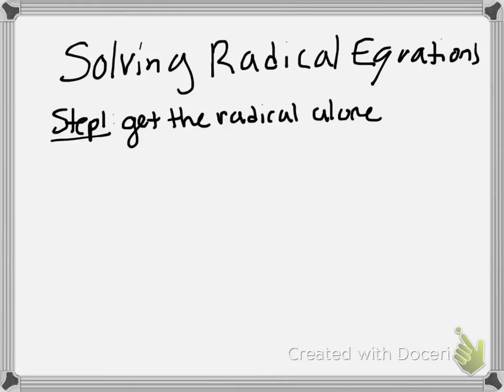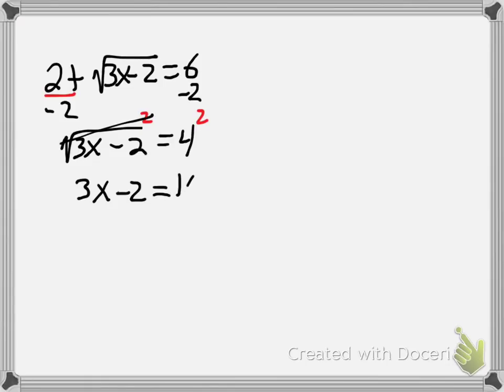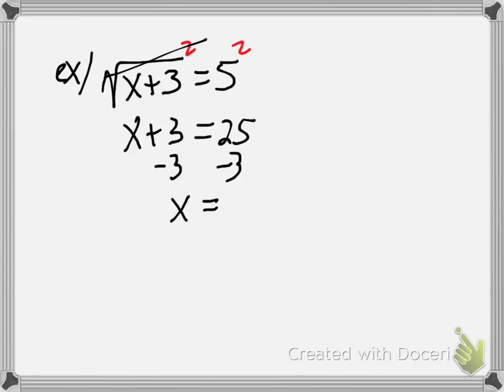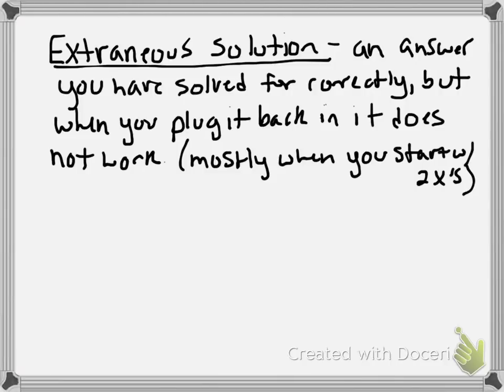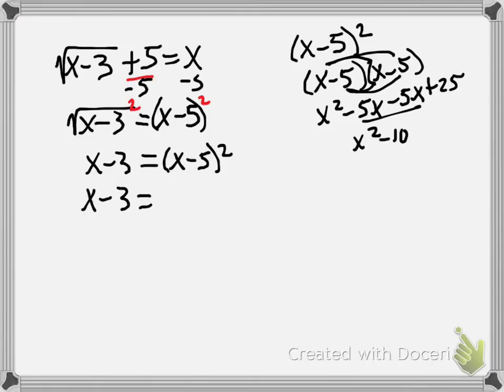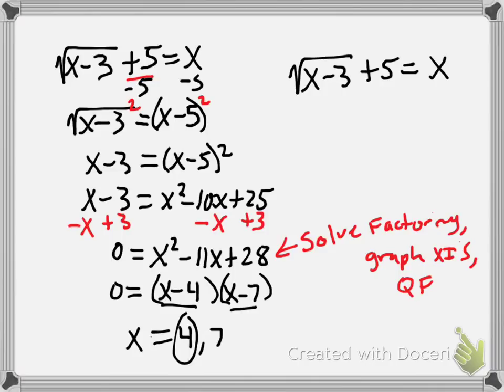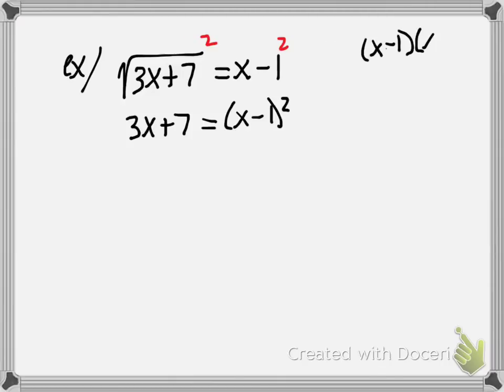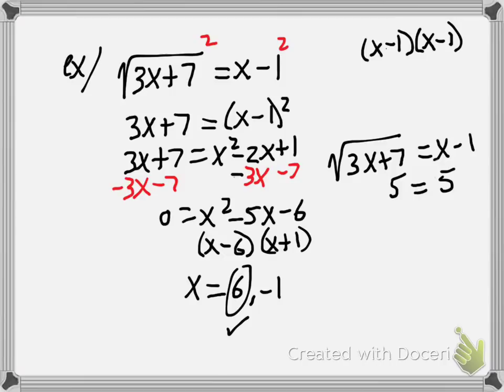solving radical eq